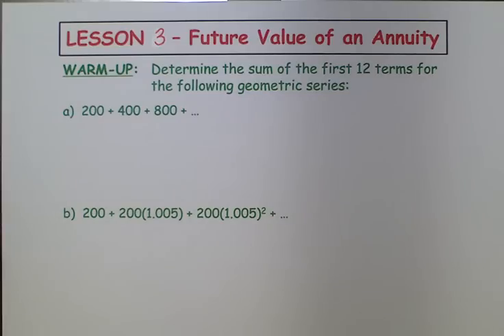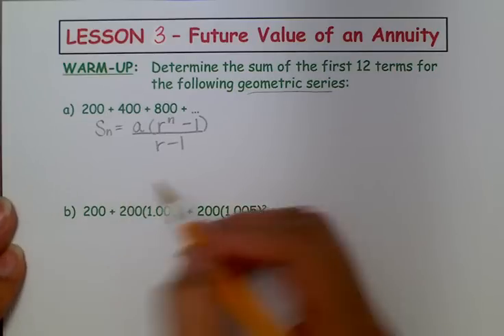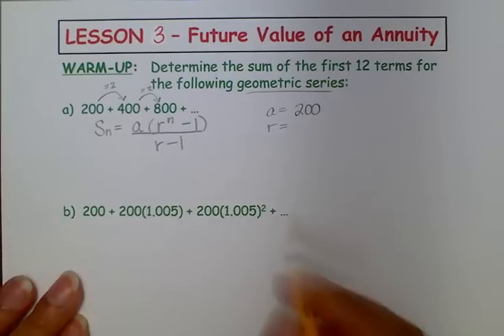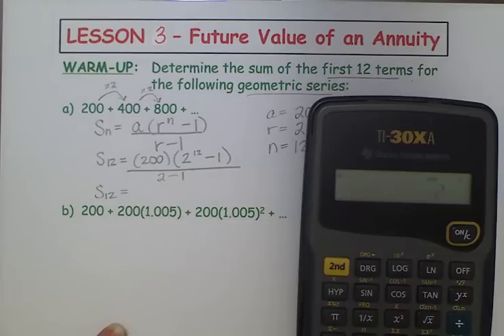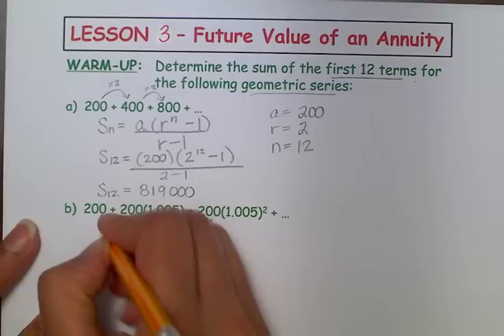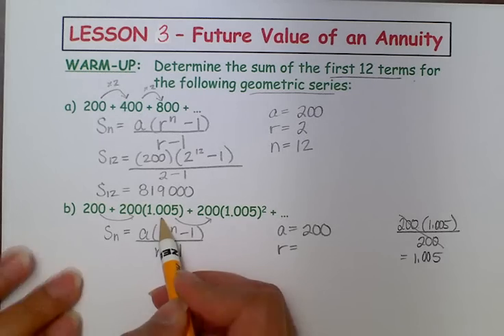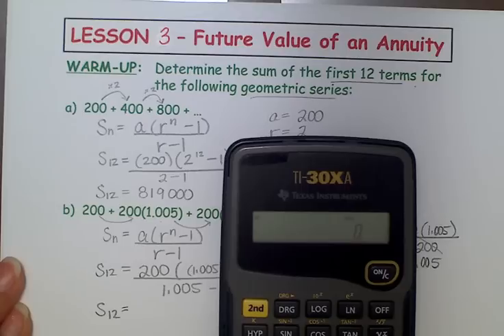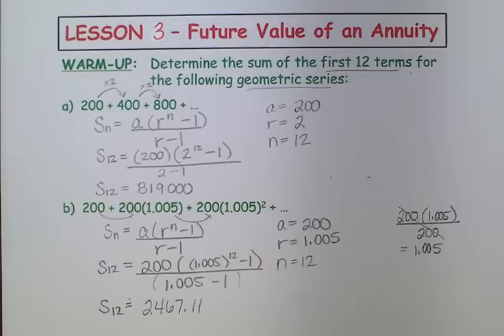L3 - Future Value of an Annuity Part 1